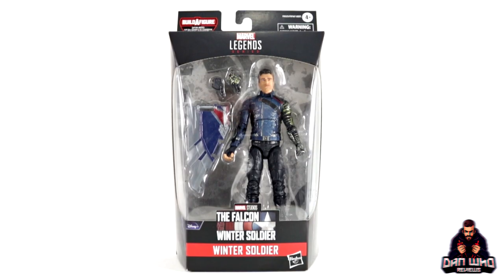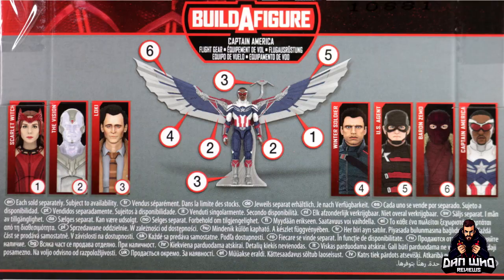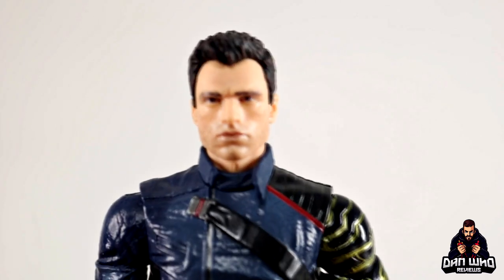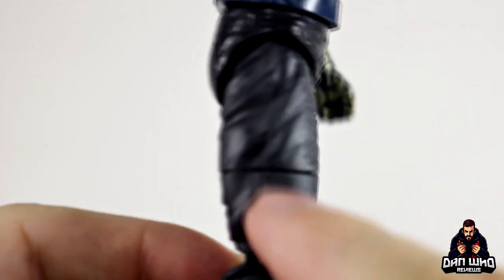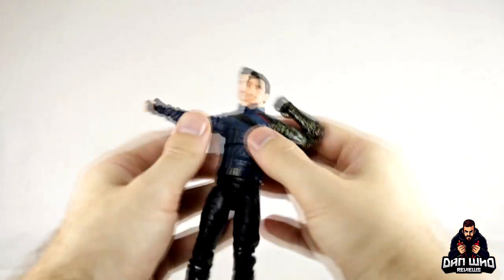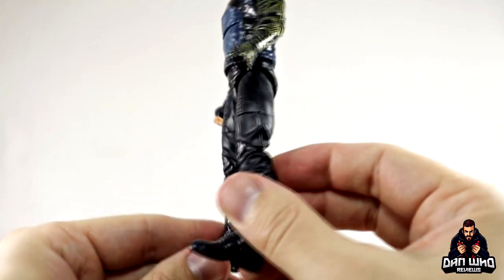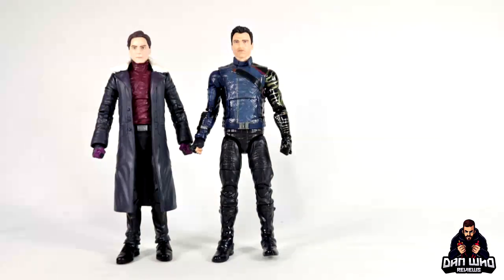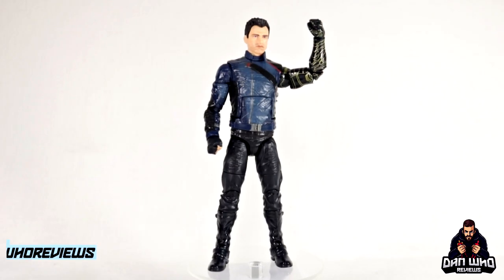Marvel Legends Winter Soldier Disney+ Captain America BAF Wave Review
Thrust back into the real world, Bucky is forced to figure out how to become James Barnes again, all while facing demons from his past.

Winter Soldier figure
Alternate pair of hands
Flight Gear BAF piece